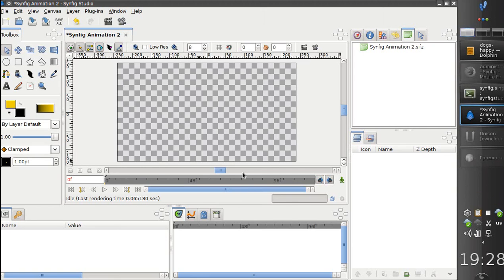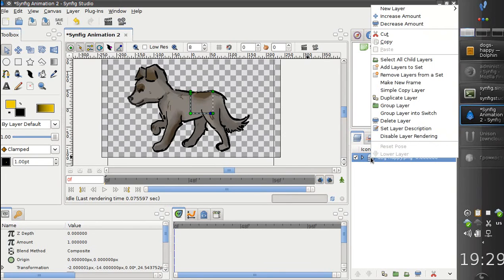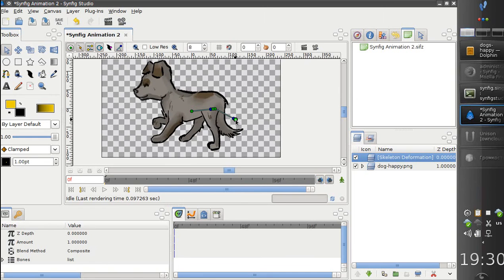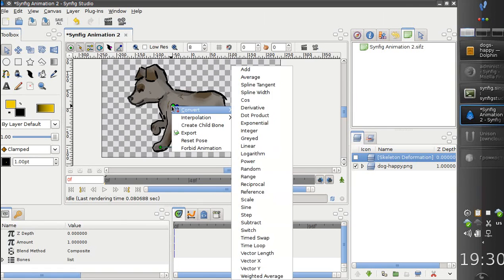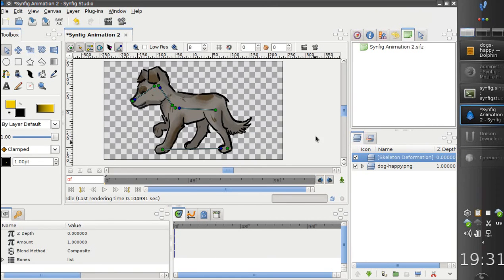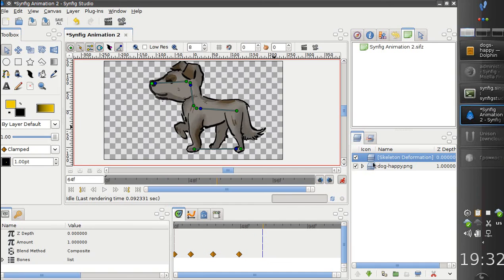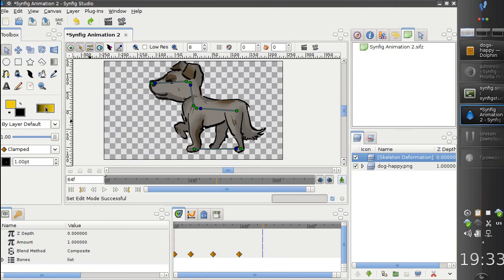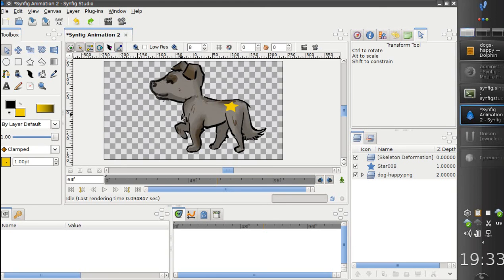Bone-driven Image Distortion (part 2)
A demonstration of Bone-Driven Image Distortion feature. You can try it by downloading testing version of Synfig

This feature was implemented by our paid full-time developer Ivan Mahonin. You can help us to continue full time development by donating